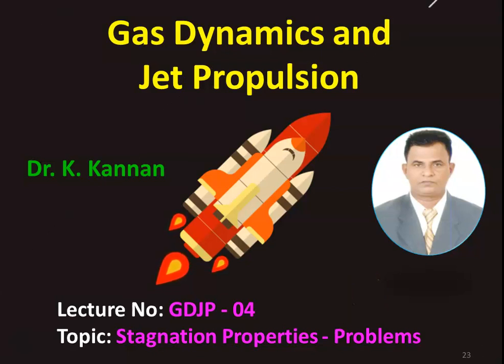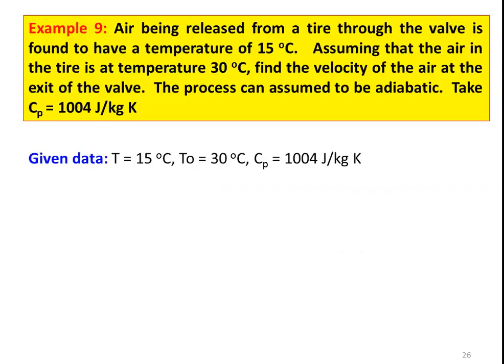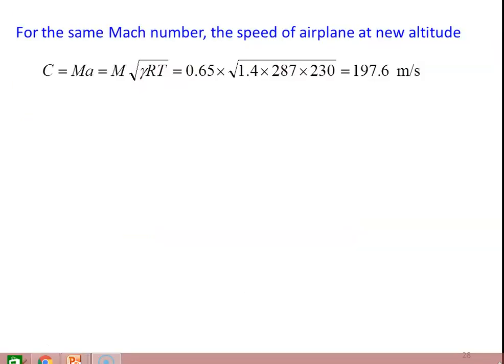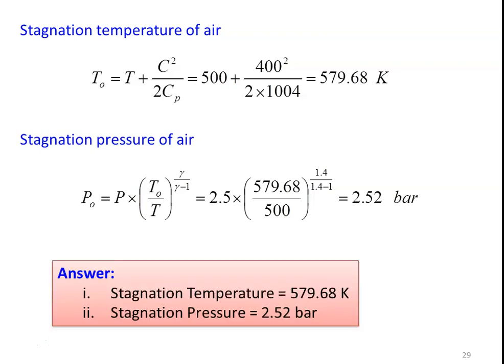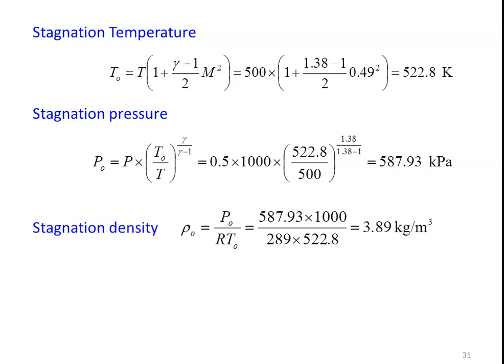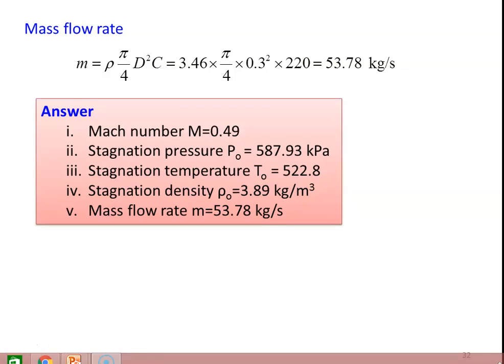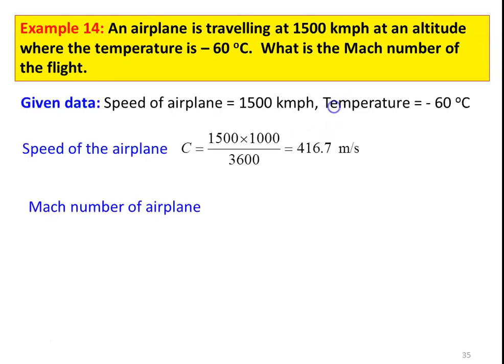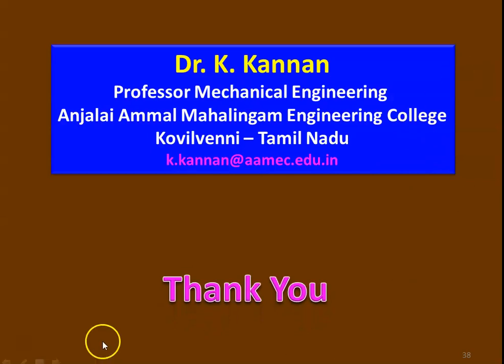GDJP 04 Stagnation Properties Problems - 2